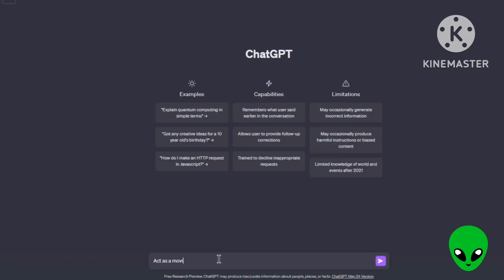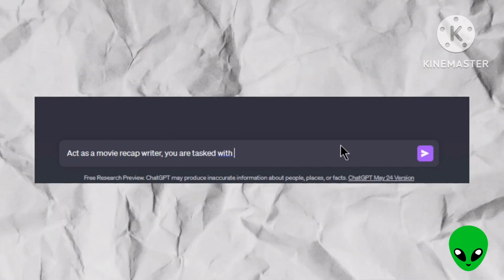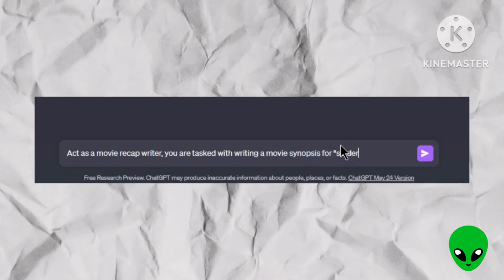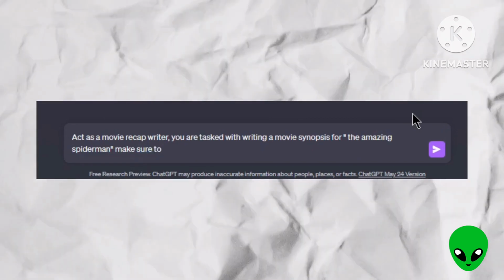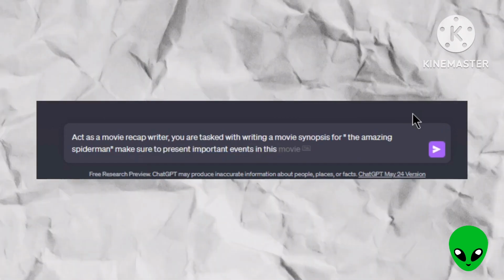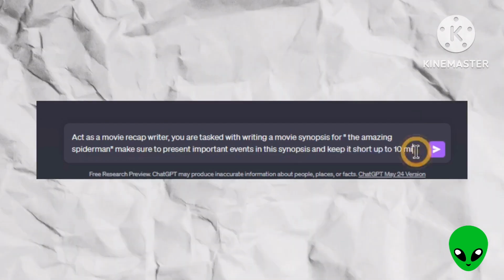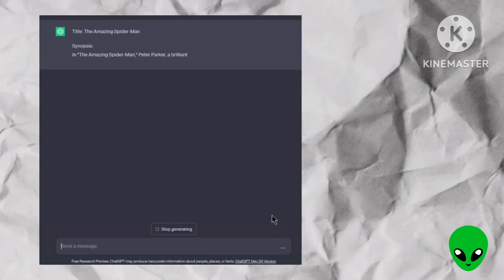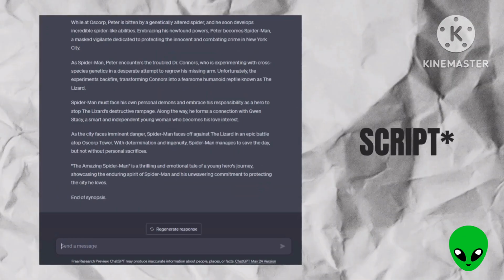How to upload movies on YouTube without getting copyright using AI 👽[PROOF]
Copyright Rules & Guidelines: Understanding YouTube’s policies to keep your channel safe.
Using AI for Video Edits: How to modify video content with AI tools to make it unique.
Creating Original Additions: Tips on overlays, visual effects, and editing to enhance content.